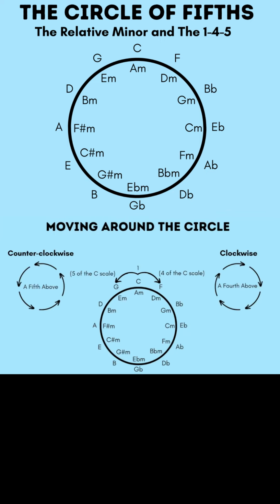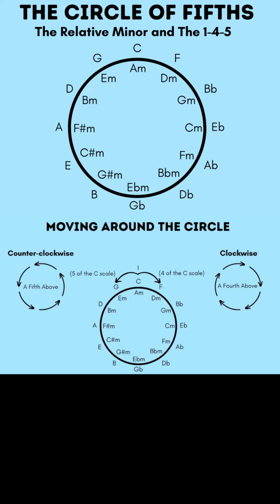NEW Series: The Circle Of Fifths For Guitar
The Circle of Fifths is a wonderful tool which can be used to clearly see the relation between different chords.

In this Lesson you'll learn how the Circle is Fifths works and how to find the Relative Minor on the Circle. You'll also learn to locate the 1-4-5 blues Progression and change it to any key.

  Happy Practicing:)

                                     Anthony 🎸